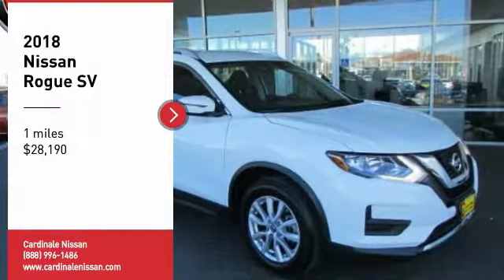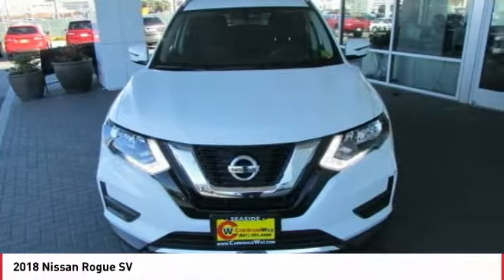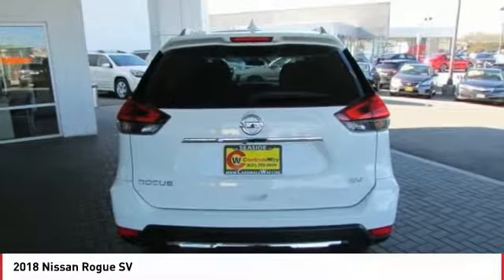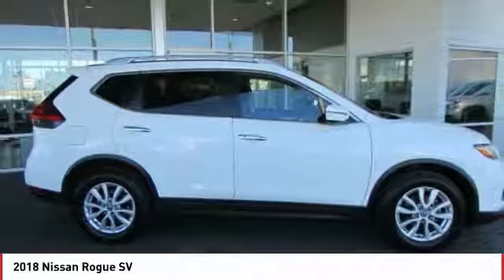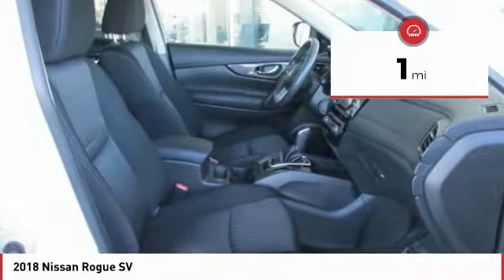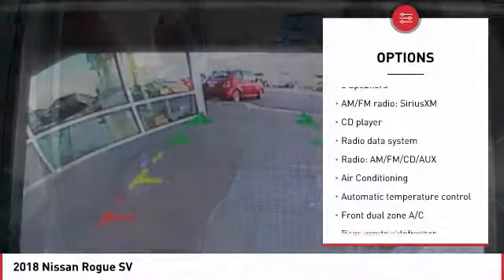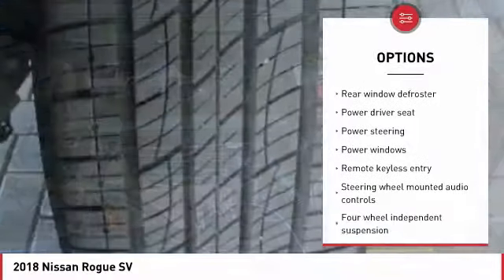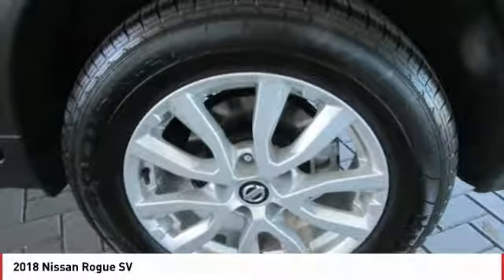2018 Nissan Rogue Seaside CA N6603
2018 Nissan Rogue SV

Cardinale Nissan
1661 Del Monte Blvd.

New Price! Pearl White 2018 Nissan Rogue SV FWD CVT with Xtronic 2.5L 4-Cylinder   BLUETOOTH  , AM/FM radio: SiriusXM, Automatic temperature control, Black Splash Guards (Set of 4), Blind spot sensor: Blind Spot Warning (BSW) warning, Chrome Rear Bumper Protector, Electronic Stability Control, First Aid Kit, Floor Mats & 2-PC Cargo Area Protector, Power driver seat, Power Liftgate, Retractable Cargo Cover, Special Paint - Pearl White, Speed control, Traction control.  Recent Arrival! 33/26 Highway/City MPG  Awards:     ALG Residual Value Awards All prices are plus tax, title, and license. Subject to residency restrictions. Customer may choose (a) special APR with NMAC cash, (b) standard APR through NMAC with customer cash and NMAC cash, or (c) customer cash. NMAC cash available when you finance through NMAC and is subject to credit approval. Down payment may be required. Price includes:  500 - Nissan Conditional Offer - US Military and College Grad Program. Exp. 10/01/2018,  2,750 - Nissan Customer Cash - Rogue. Exp. 10/01/2018,  500 - NMAC Captive Cash - 2018 Rogue. Exp. 10/01/2018,  500 - Nissan Conditional Offer -  Customer Bonus Cash - Retail Owner Loyalty Aug-Sept. Exp. 10/01/2018    Vehicle price and availability are subject to change without notice.